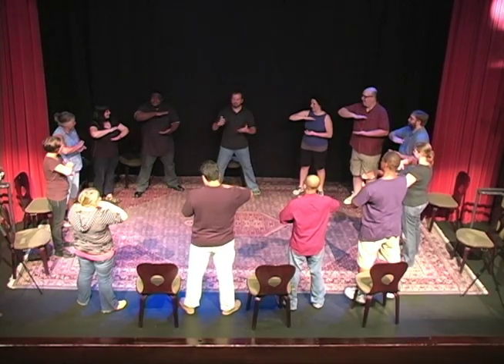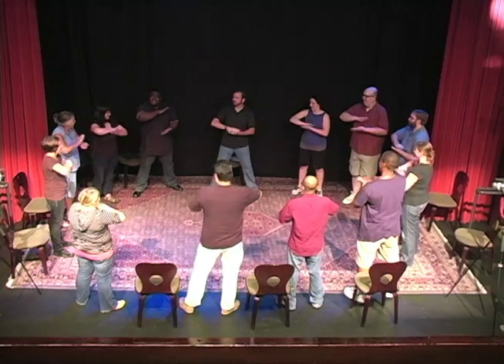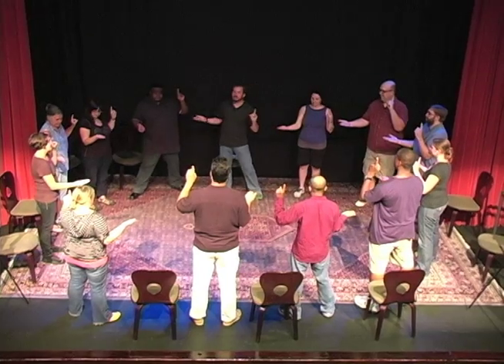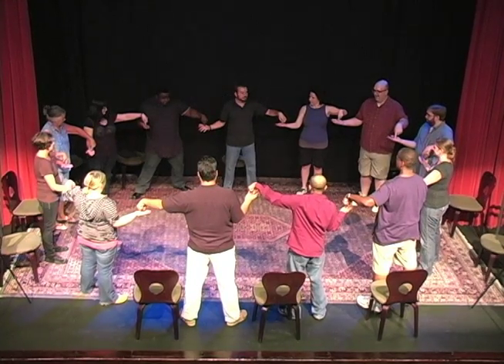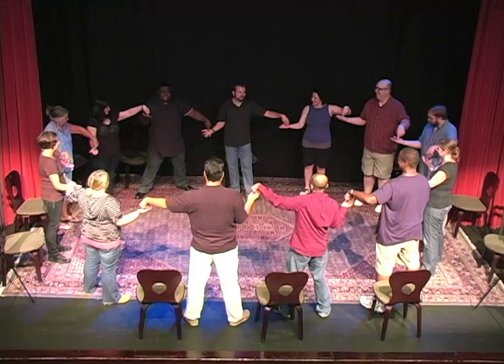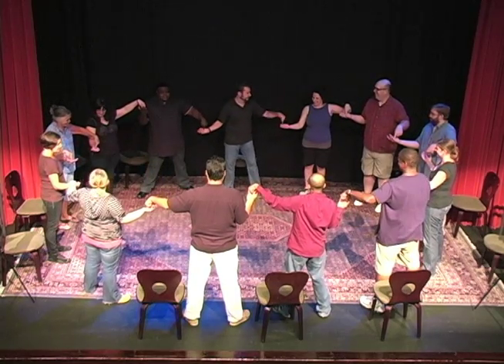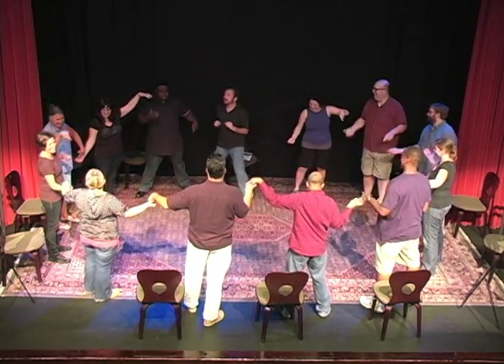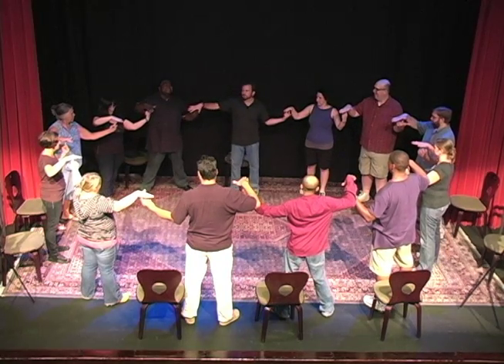Circle Up: Improv in Every Classroom pt1 - Focus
Circle Up: Improv in Every Classroom
with Jeremy Babcock

Clap On Go
Finger Catch

The Chicago GEAR UP Alliance Professional Development Video Series.

Center for College Access and Success at NEIU

Filmed at The Old Town School of Folk Music, Chicago, IL